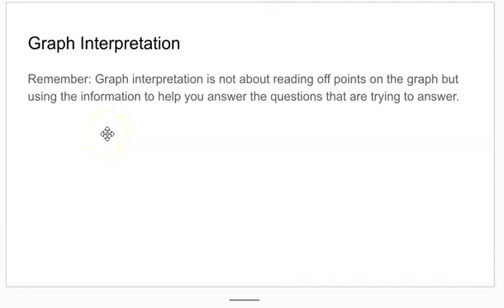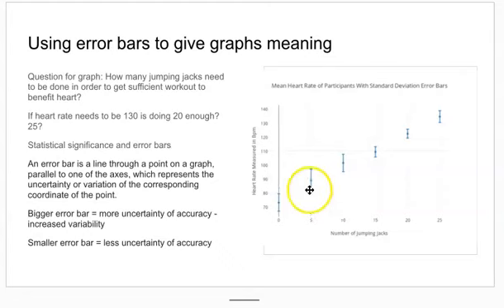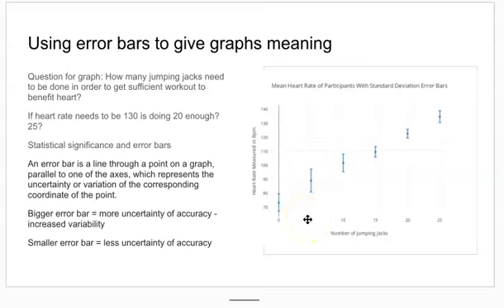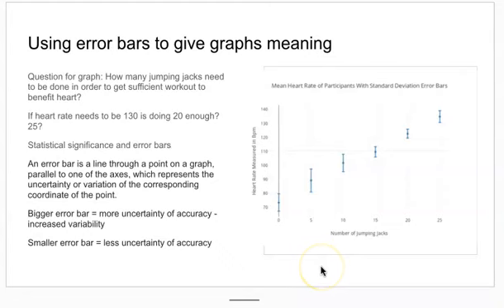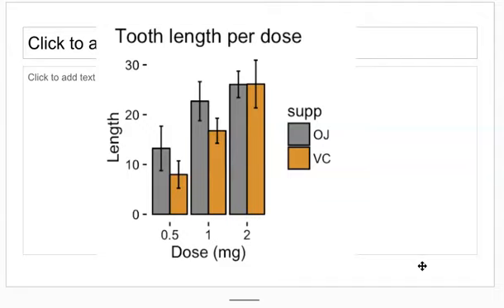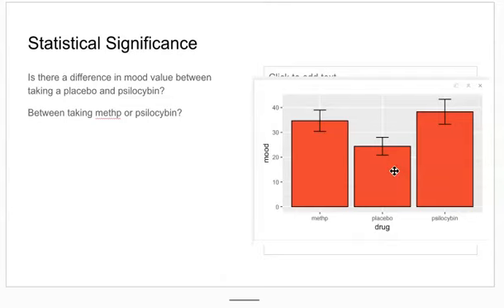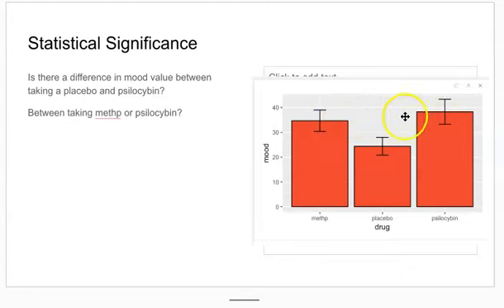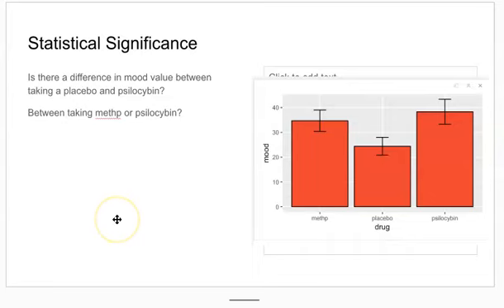Basics of Error Bars and Blind Studies